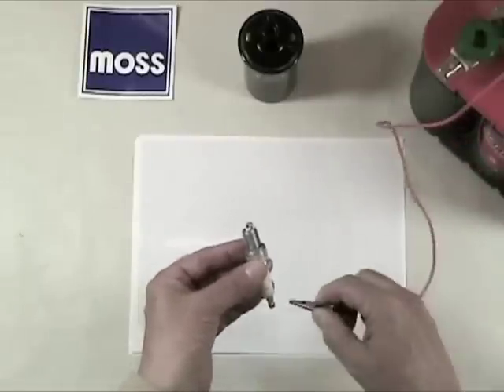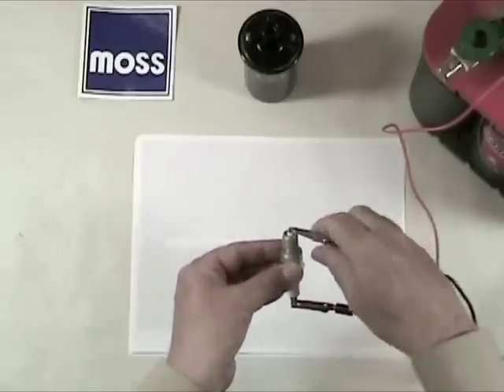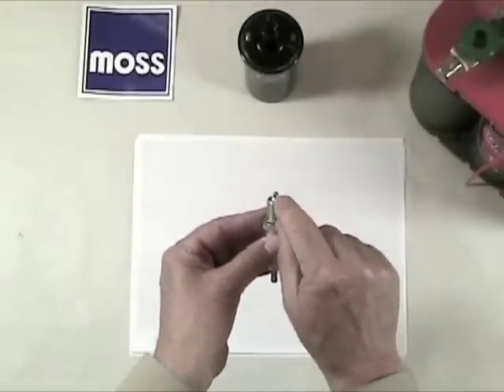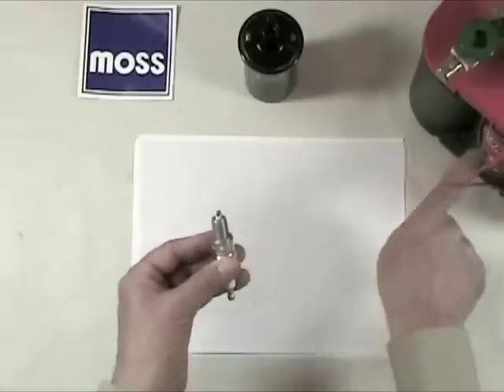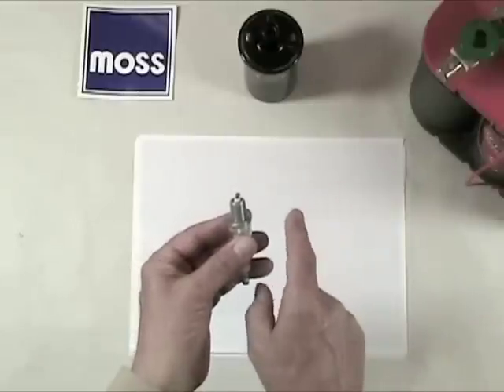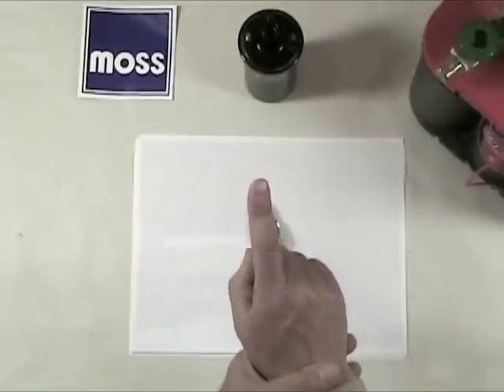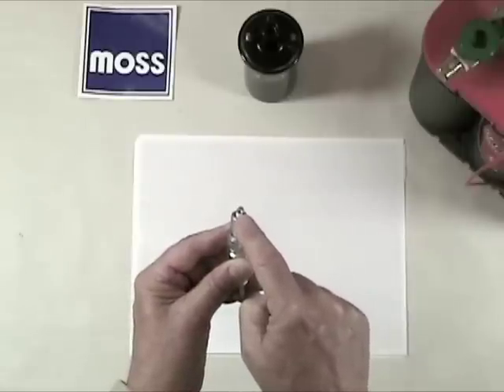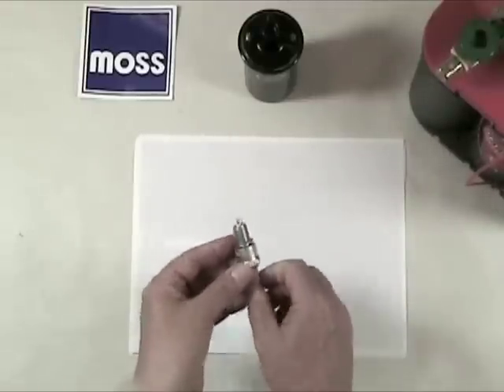How Spark Plugs Get Power (Part 1) - Principles & Problems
In this video Moss Tech takes you through the explanation of how spark plugs function. In the process we uncover some truths and myths that have been floating around since man first made an internal combustion engine.